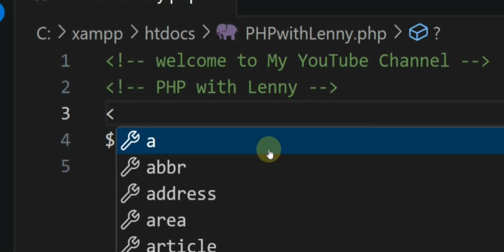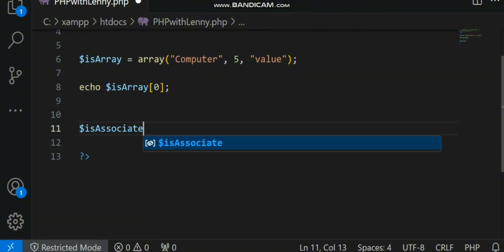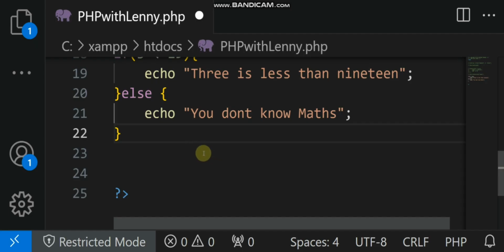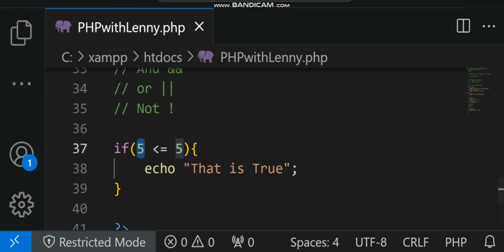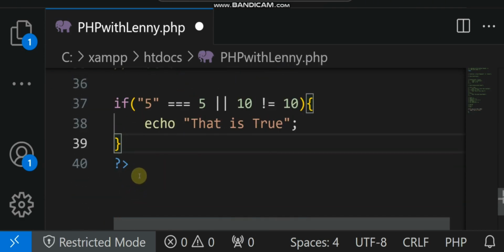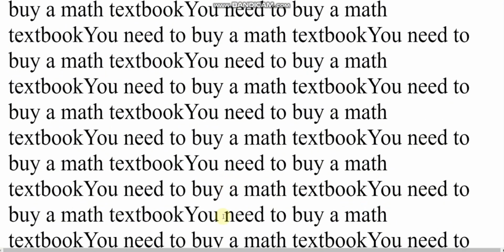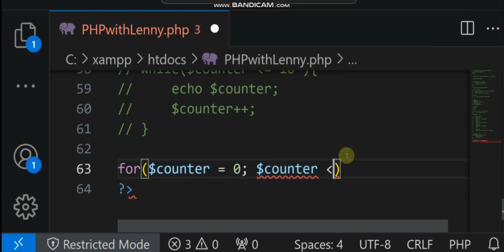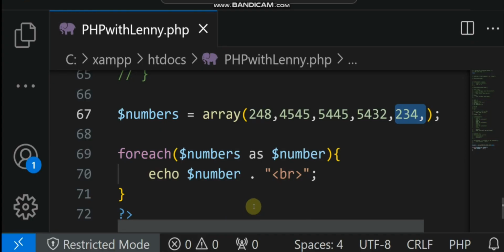PHP Programming Course for Beginners to Intermediate | Learn PHP Step-by-Step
Welcome to our comprehensive PHP programming course tailored for beginners to intermediate learners! Whether you're new to coding or aiming to enhance your PHP skills, this tutorial series is designed to guide you through the fundamentals and beyond.

In this PHP course, we cover everything you need to know to become proficient in PHP development. From setting up your development environment to mastering essential PHP concepts such as variables, loops, arrays, functions, and object-oriented programming, this tutorial series is structured to build your skills progressively.

What You'll Learn:
- Setting up a PHP development environment (XAMPP, WAMP, or MAMP)
- Understanding PHP syntax and fundamentals
- Working with variables, data types, and operators
- Control structures: loops and conditional statements
- Handling arrays and manipulating array data
- Functions and their practical applications

This PHP course is packed with hands-on examples and coding exercises to solidify your understanding of each concept. Each tutorial is crafted to be beginner-friendly, with clear explanations and real-world examples to help you grasp PHP programming effortlessly.

Whether you're looking to build dynamic web applications, enhance your backend development skills, or embark on a career in web development, this PHP tutorial series is your gateway to mastering PHP programming.

Join us on this journey and empower yourself with the skills needed to create dynamic and interactive web applications using PHP!